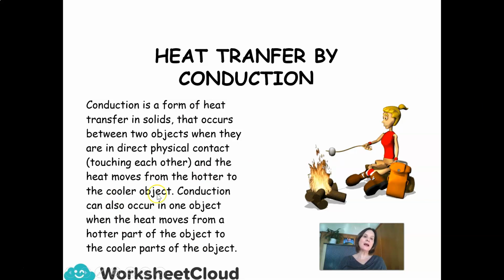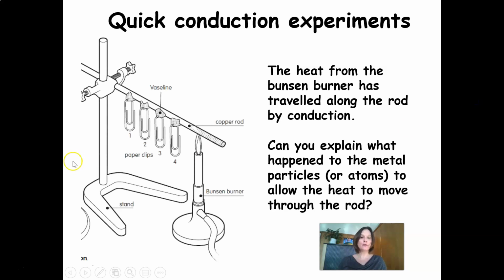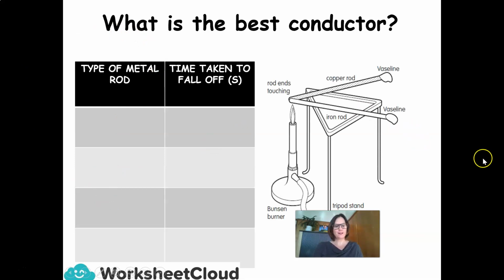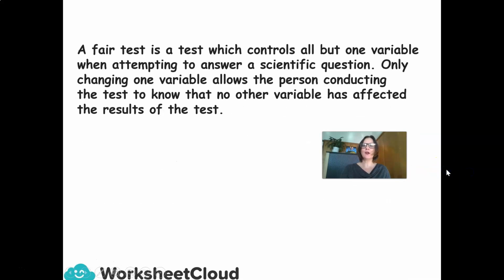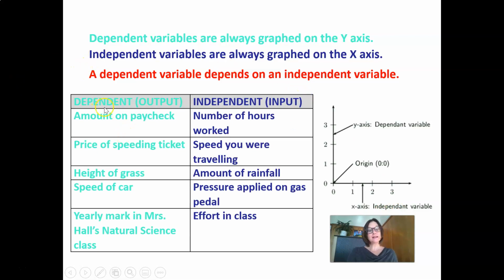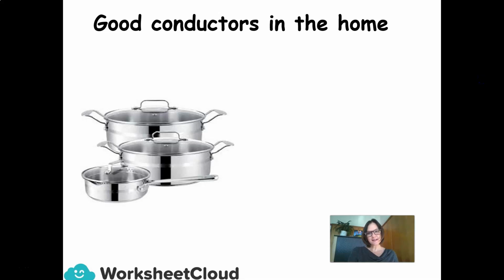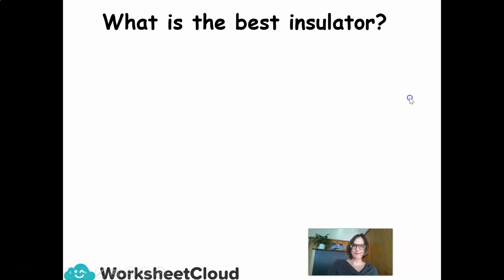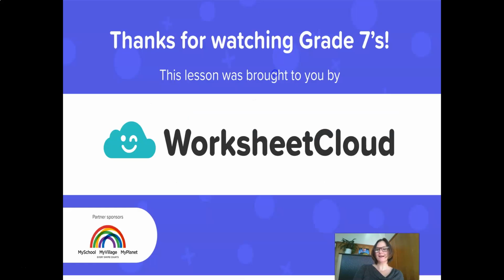Grade 7 - Natural Sciences - Transfer of heat Conduction / WorksheetCloud Video Lesson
In this Grade 7 Natural Sciences video lesson we will be teaching you about Transfer of heat Conduction.